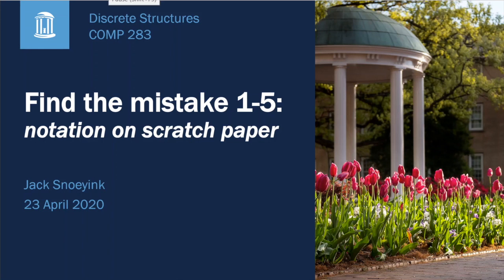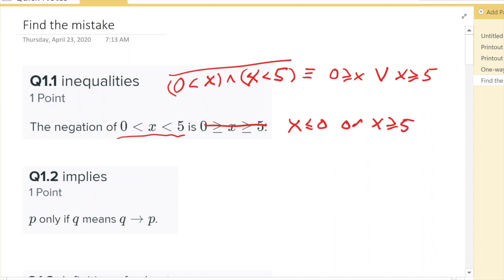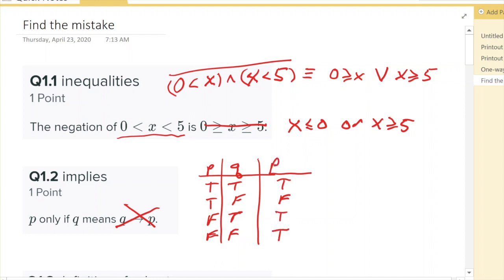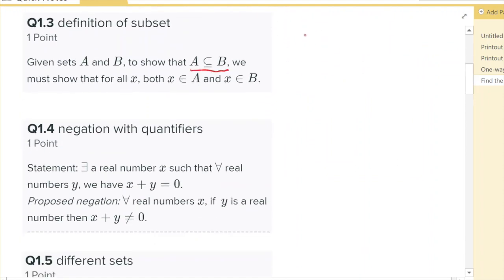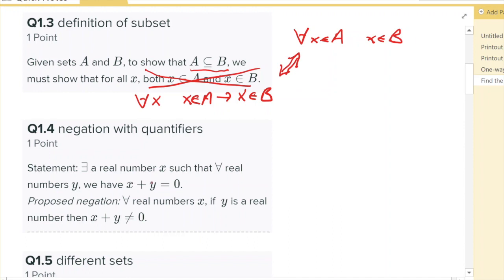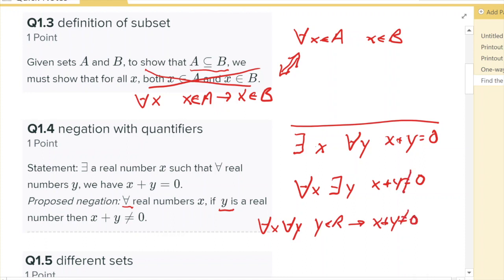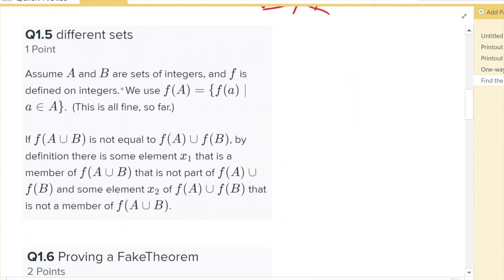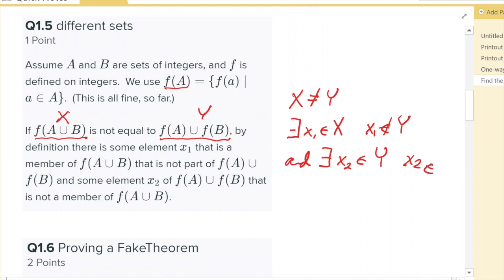Find the mistake 1 to 5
Showing how choosing notation can help you solve problems, this video considers the first five "find the mistake" questions from the practice final